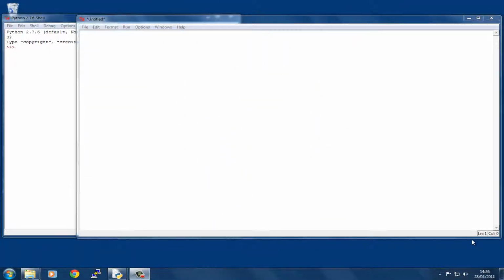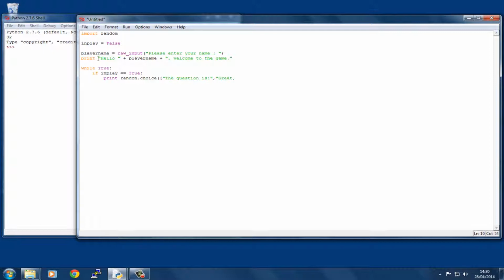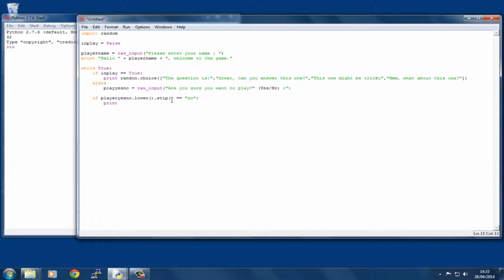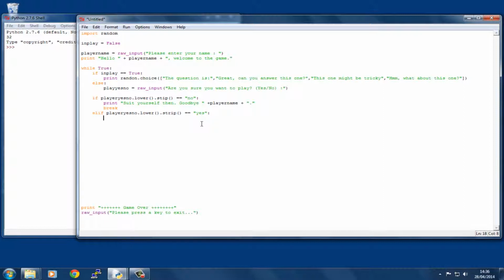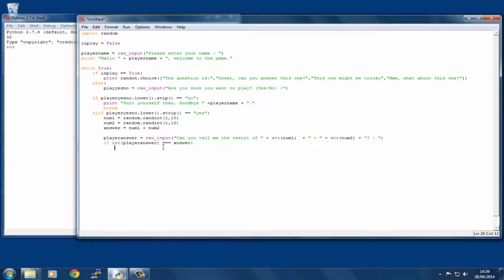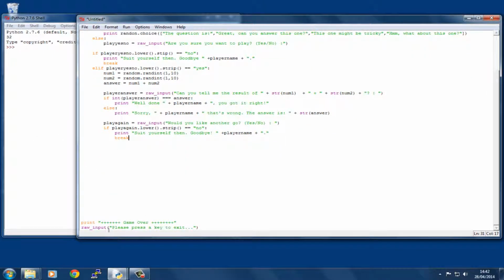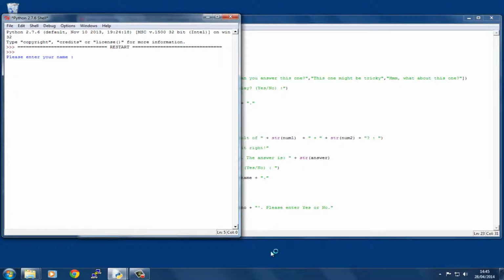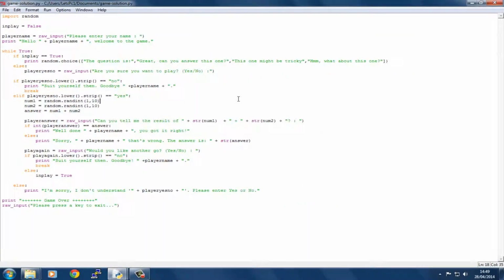Learning Python, Tutorial 11: Write a Game in Python Part 2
I hope you had a go at the Python game program homework set in Tutorial 10? No matter how you got on, I'll give you the code solution in this one.

Remember there is more than one way to do this, so if your code didn't look like mine, but the program still worked, that's fine.